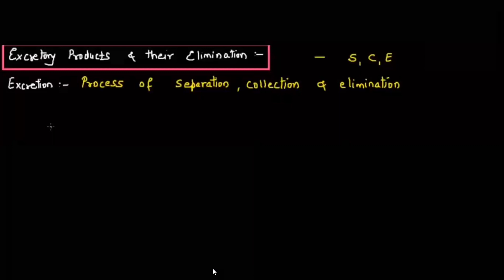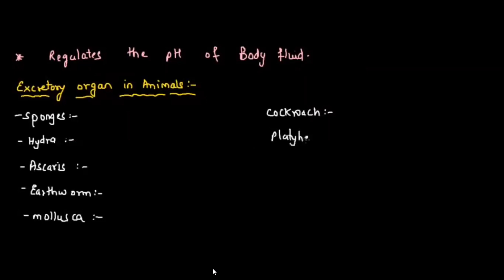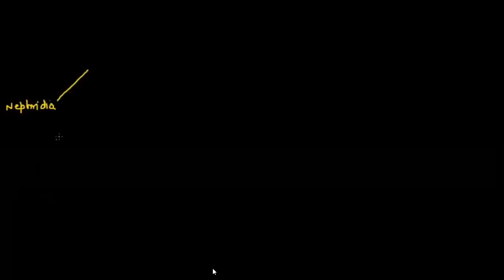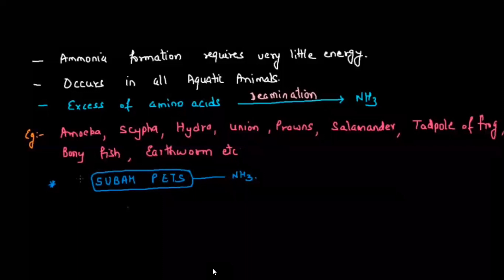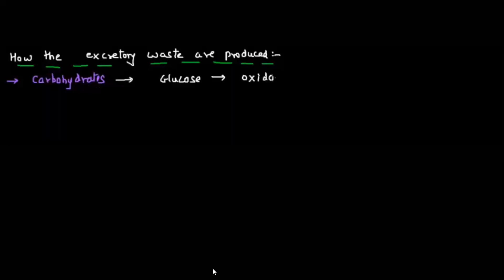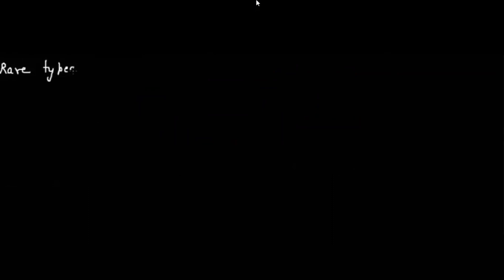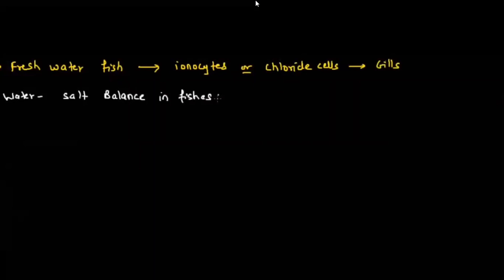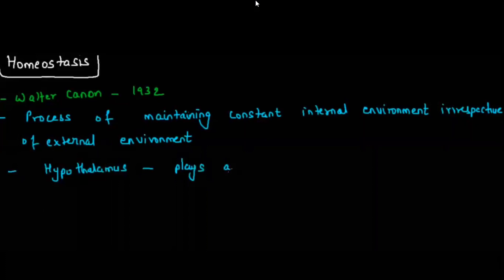NEET Excretion & Osmoregulation | Part 1 (Easy Way)